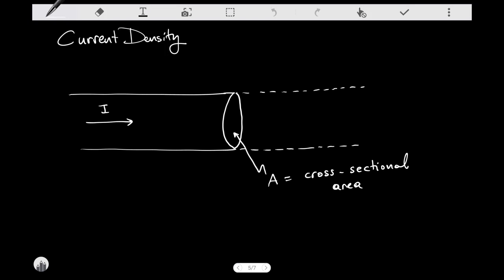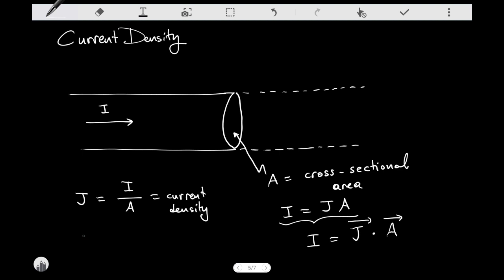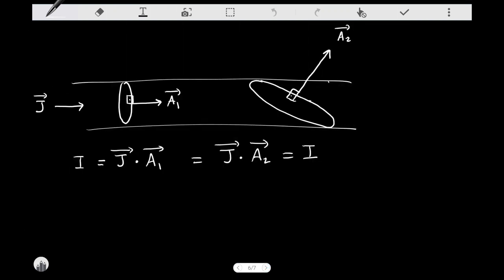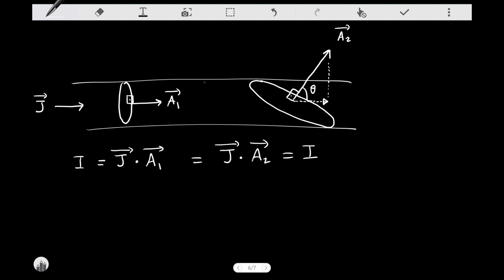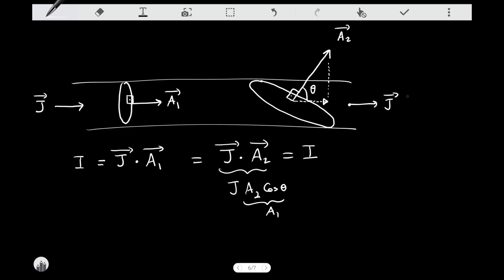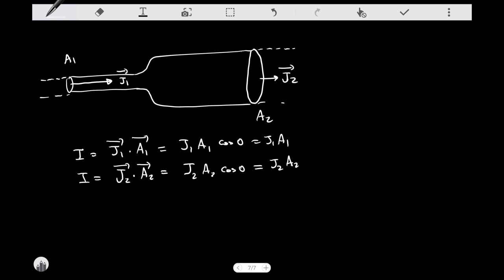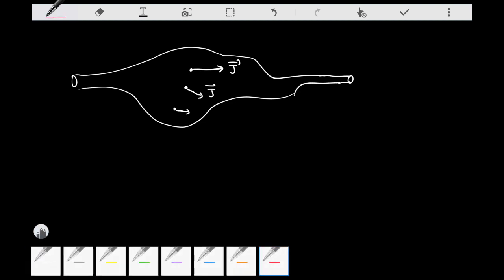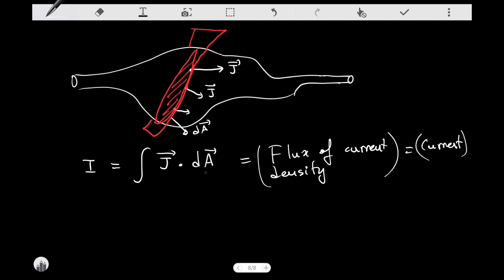g25-1e-exp current density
Current density is defined